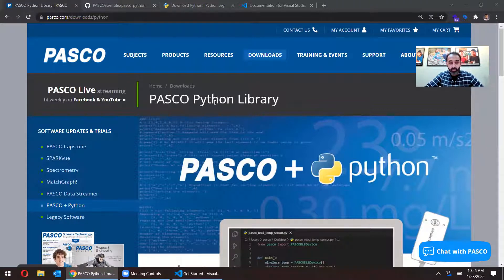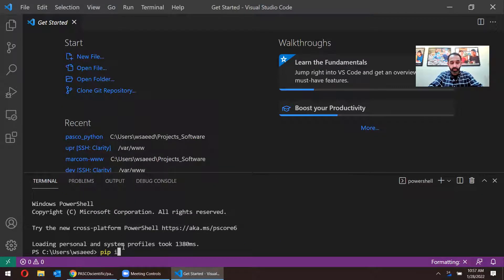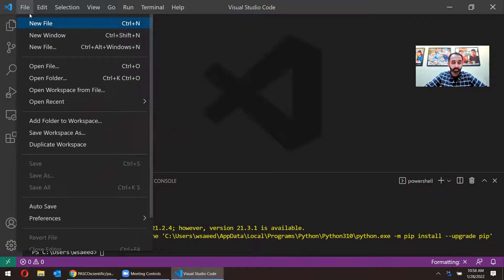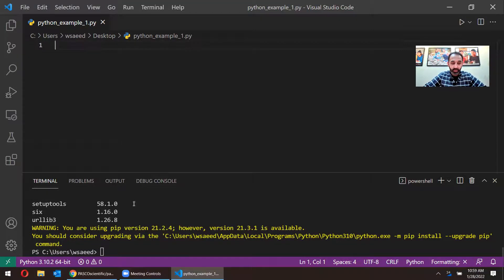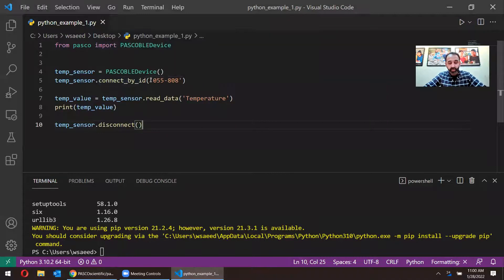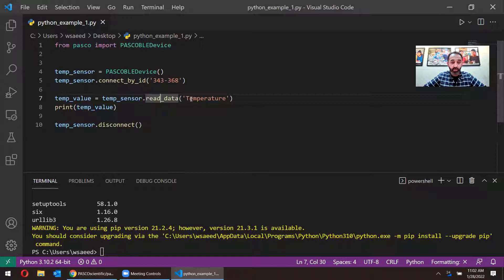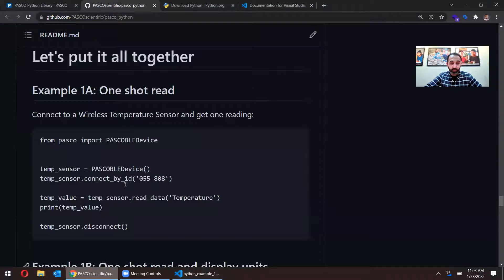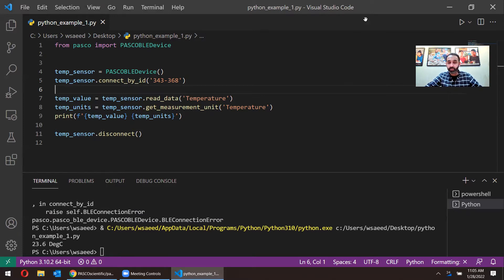PASCO + Python: Reading Measurements from a Sensor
00:00 System requirements verification
02:20 One Shot Read
07:14 Get a measurement units